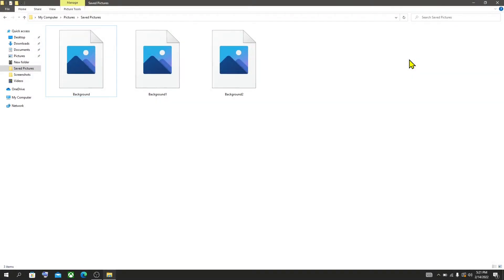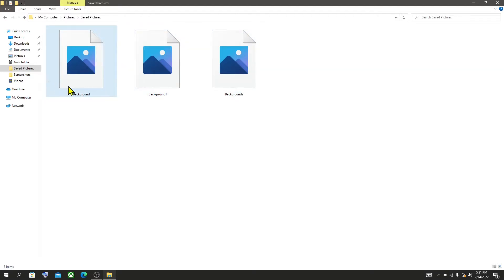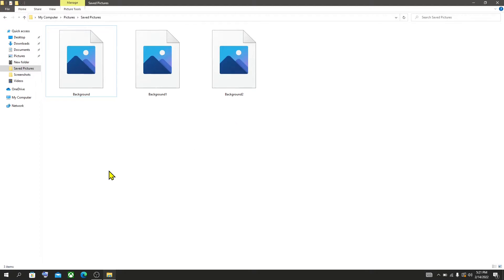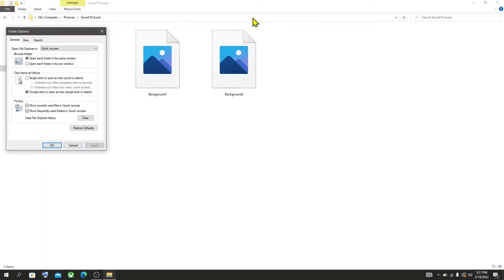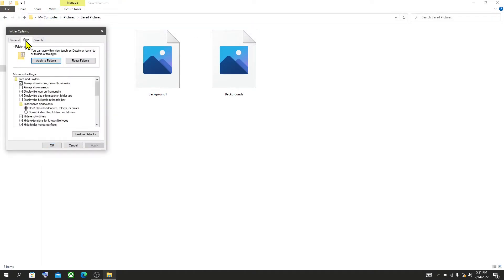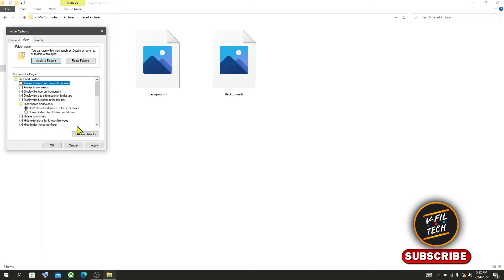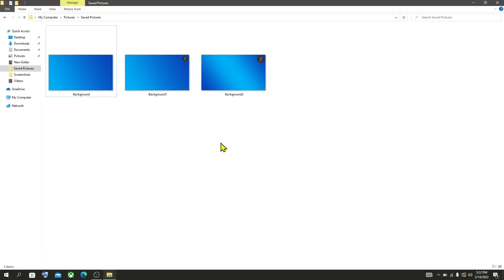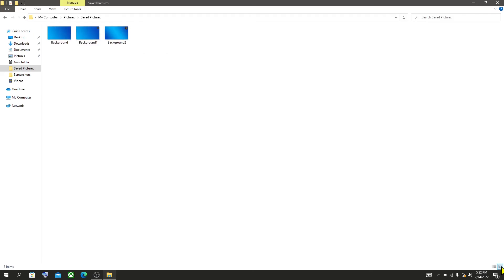How To Fix Windows 10 Image Thumbnails are Not Showing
In this video tutorial i will show you how to fix windows 10 image thumbnails are not showing in file explorer!